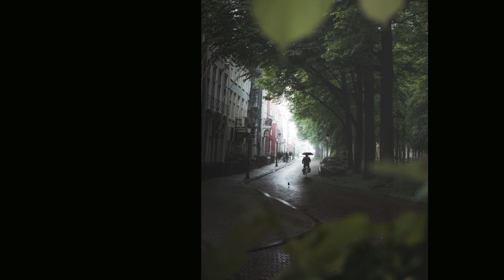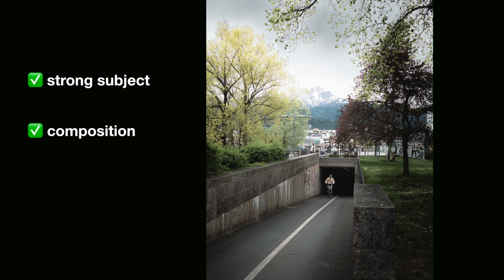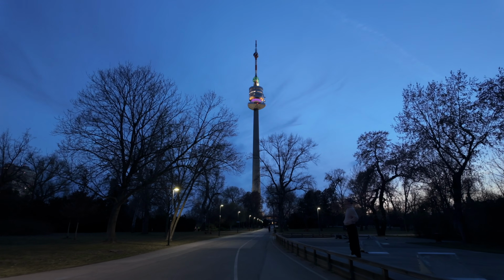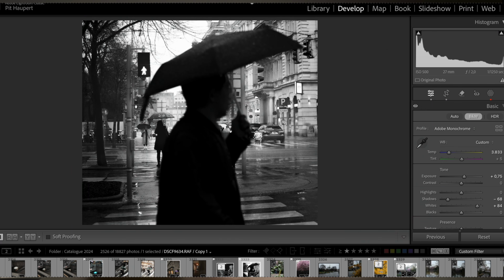Shooting in boring light is HARD. This video will make it EASY!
Shooting on cloudy, grey and overcast days is hard! and everything is lit the same can be super challenging BUT far from impossible! Today's video will show you how!

My favourite camera
My favourite backup camera

My favourite wide angle lens*
My favourite standard lens*
My favourite telephoto prime*
My favourite compact telephoto prime*
My favourite cheap lens*

Is this your first time here? Hello there, I’m Pit, street and commercial photographer based in Vienna!

Video Outline
00:00 Introduction
00:34 The Problem
01:39 Subject-based solutions
04:11 Environment-based solutions
05:52 Think outside of the box
09:54 Conclusion